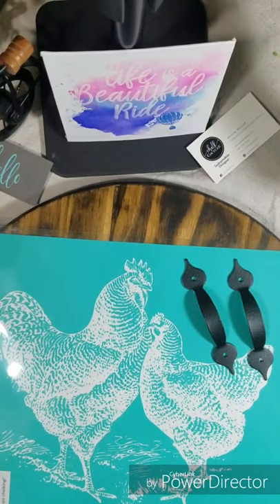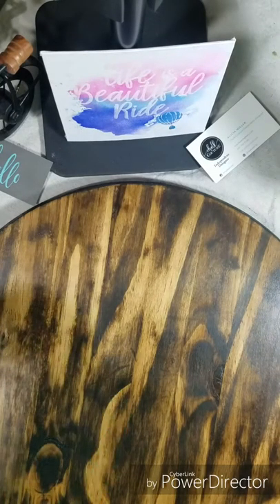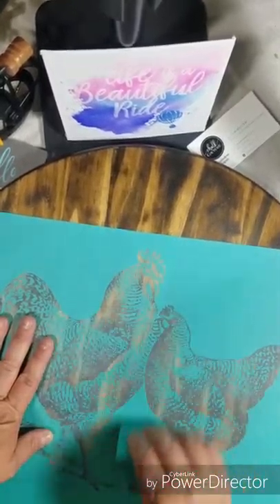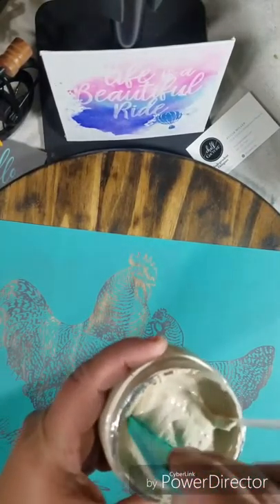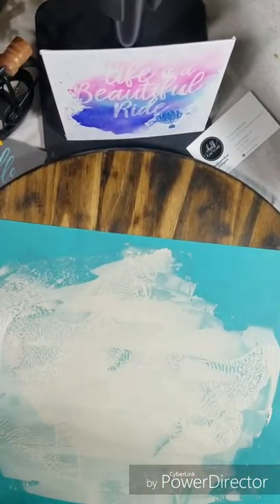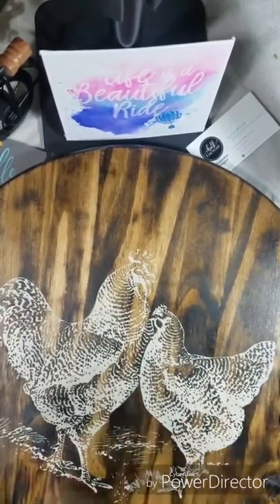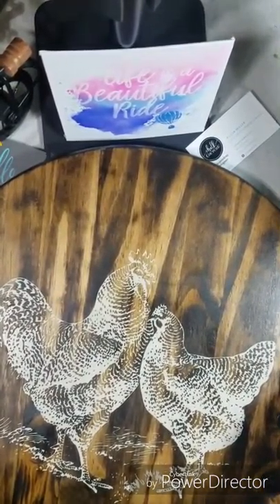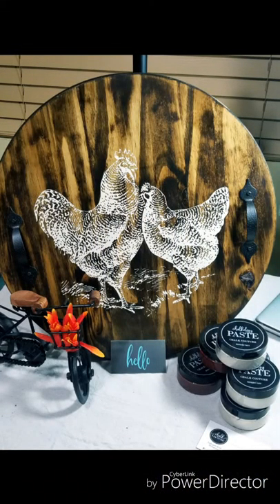Chalk with Chip Farmhouse Chickens on Stained Serving Tray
Super easy DIY serving tray project with Chalk Couture farmhouse chickens design!

The wooden round board was pre-stained and waxed prior to adding the chalkology paste.